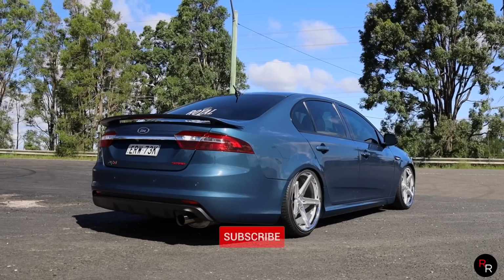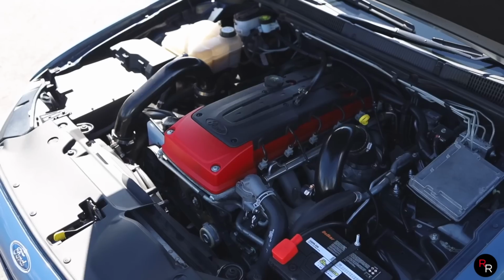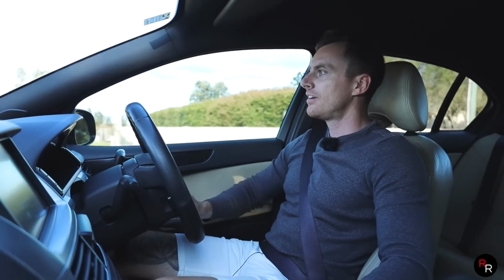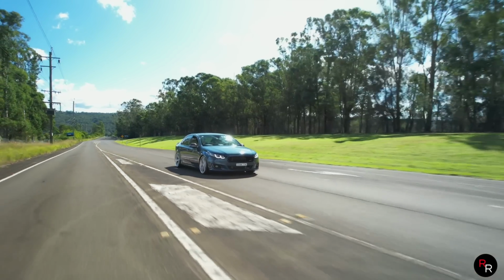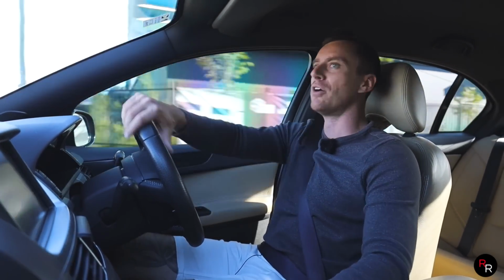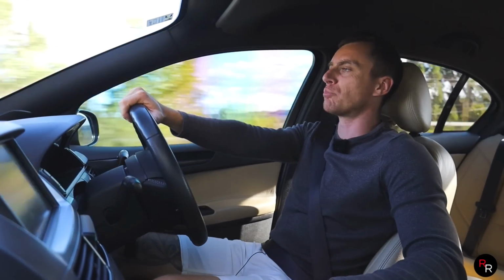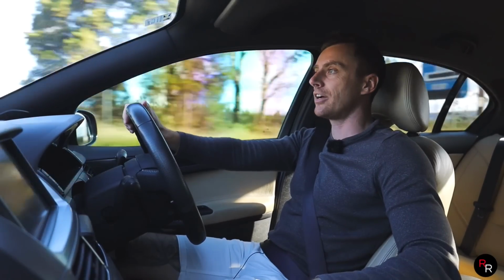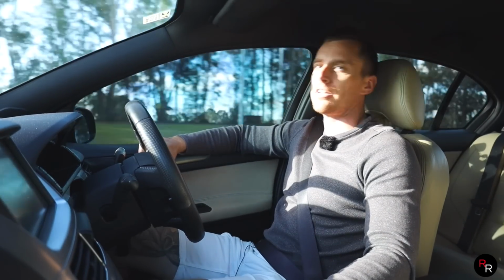This Rare Manual FGX XR6 Turbo Is A Perfect Street Car!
Welcome to another Episode of Ross Reviews AU on this weeks Video we take out one of the last Production Run Ford Falcons.. the FGX XR6 Turbo.. with a few minor bolt on upgrades.. this Straight 6 Turbo Charged BARRA is making 330RWKW or 440RWHP! impressive stuff for minimal effort. With the FGX being the last Falcon ever made what do you think about their efforts?